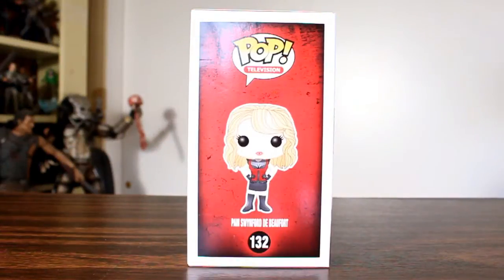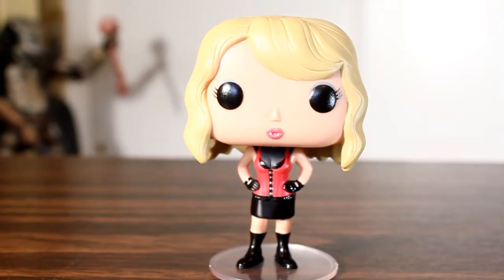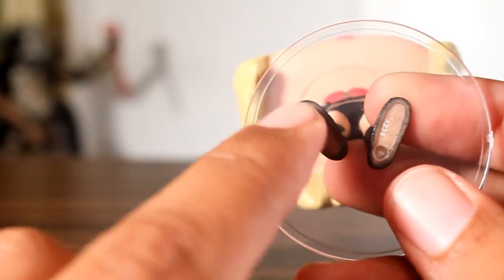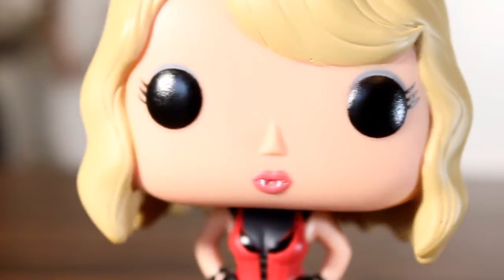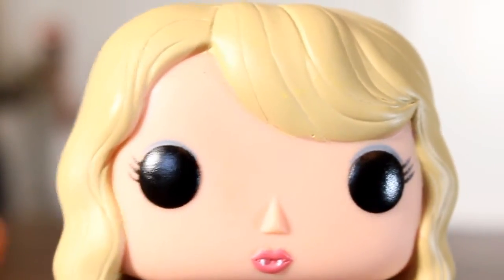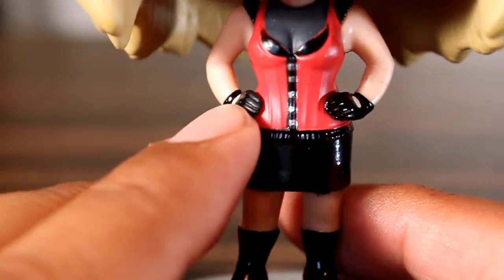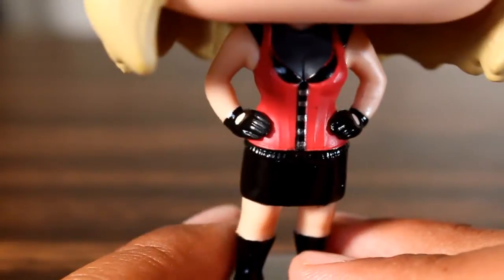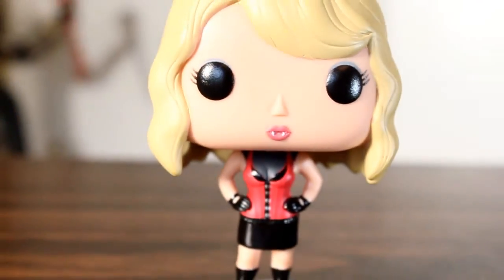Pam Swynford De Beaufort True Blood Funko Pop review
Unboxing and review of Pam Swynford De Beaufort True Blood Funko Pop! vinyl figure.  by John Carlos McMaster.